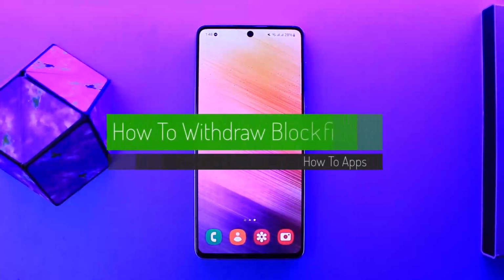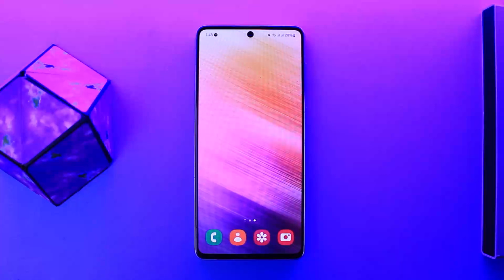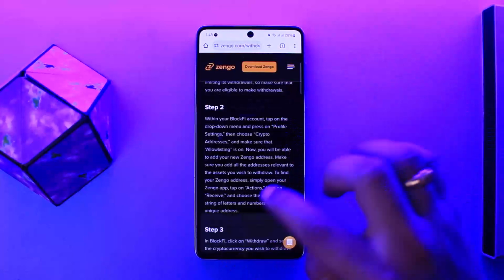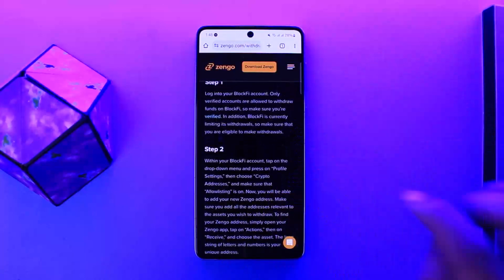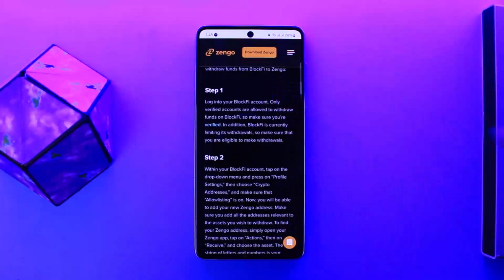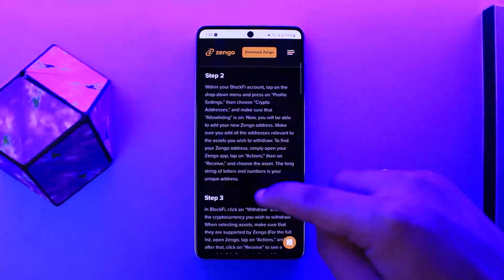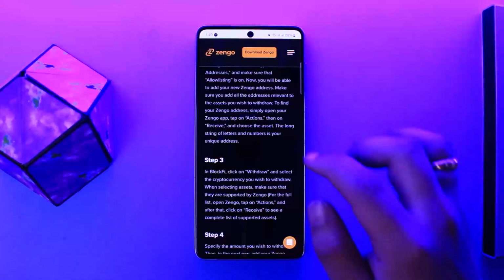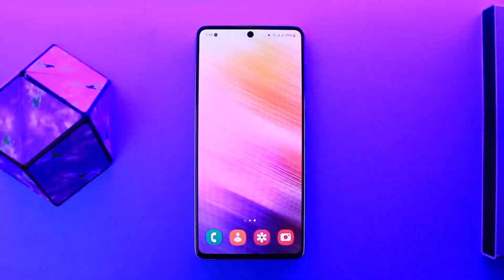How To Withdraw On Blockfi !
In this tutorial video, I will simply show you how to withdraw on Blockfi . So just make sure to watch this video till the end.

~ Video Chapters:
0:00 Introduction
0:26 Withdrawal Guide
1:36 Outro